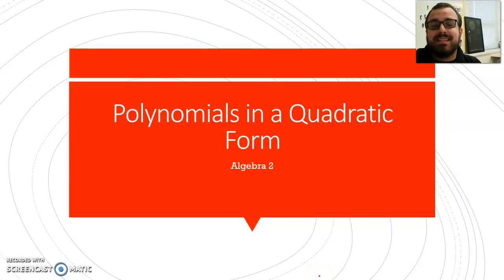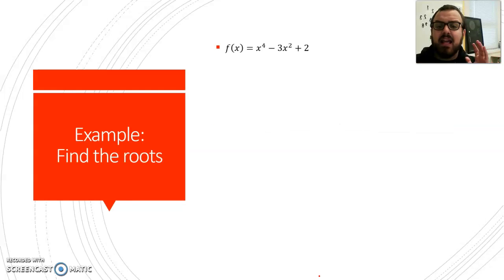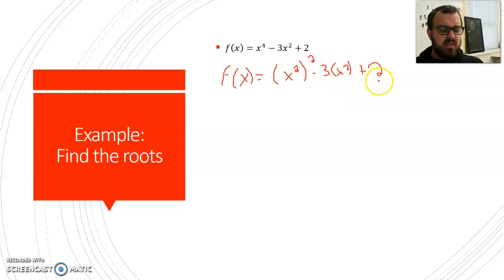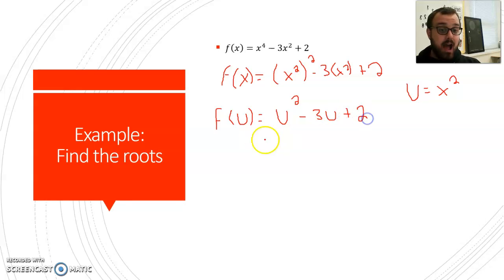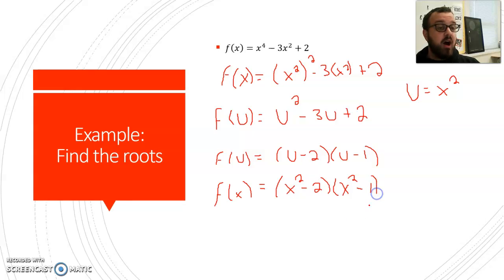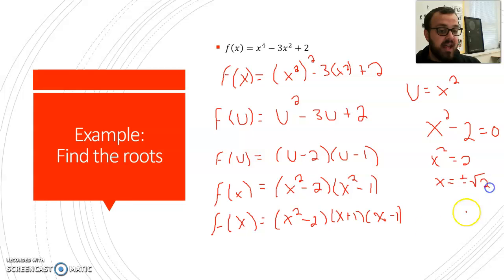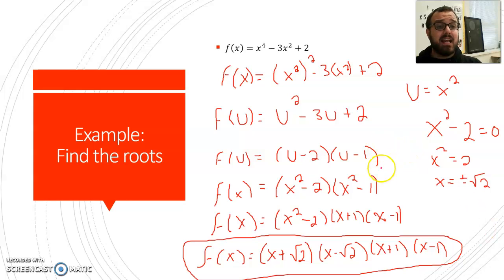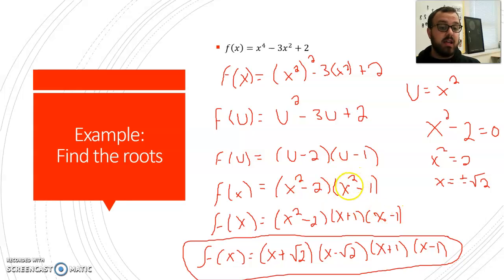u substitution quadratic pattern polynomials